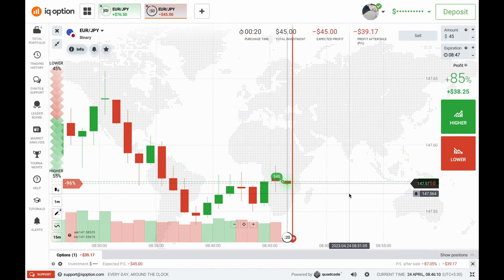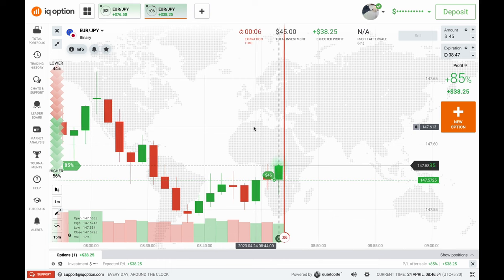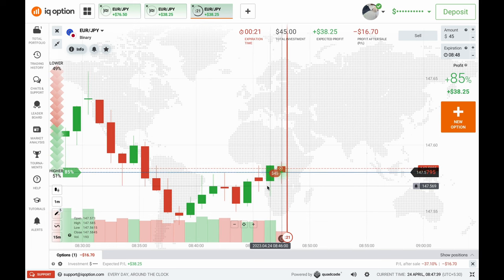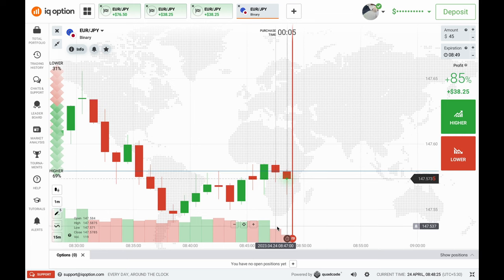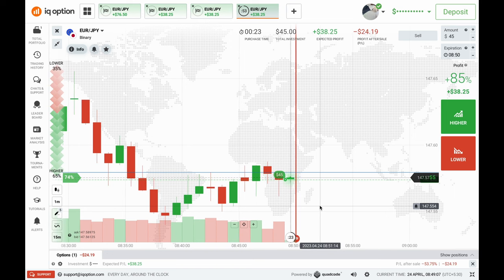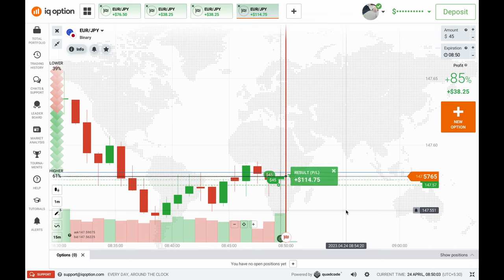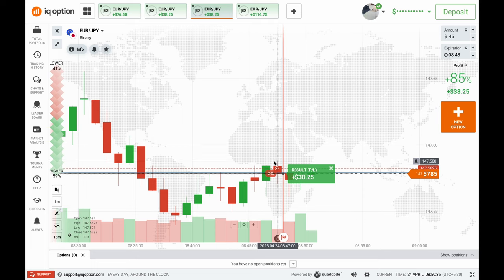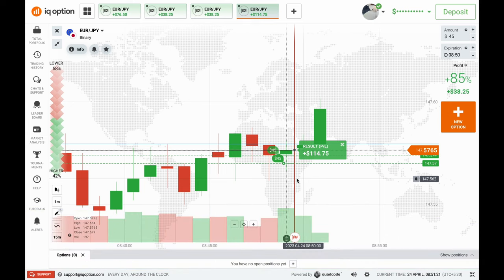$270 PROFIT | NO INDICATOR | NO PATTERNS | PURE CWRV CONCEPT | IQ OPTIONS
HOW I WIN MY EVERY TRADES !!
HOW I AM MAKING GOOD PROFIT FROM THE MARKET CONSISTANTLY?
 what is CWRV ? why it's so powerful ?
IN THIS BRAND NEW VIDEO I TOOK MULTIPLE TRADES ON RESISTANCE LEVEL,BREAKOUT,REJECTIONS AND IN THIS VIDEO I EXPLAINED MY EVERY TRADES BASED ON CWRV CONCEPT.
CWRV FULL EXPLANATION VIDEO
always wining  strategy
NOTE : THIS VIDEO IS ONLY FOR EDUCATION PURPOSE.